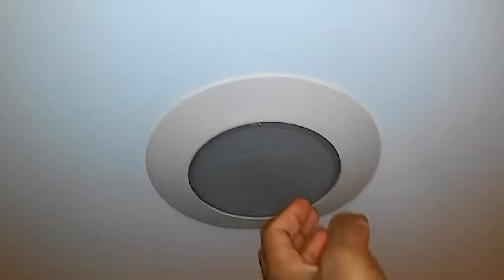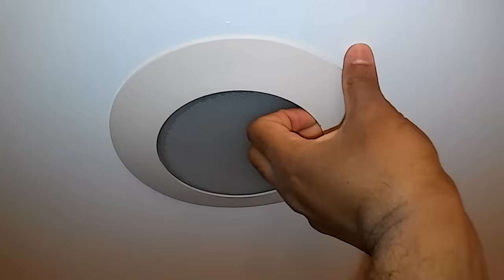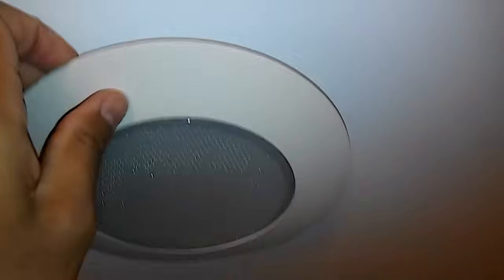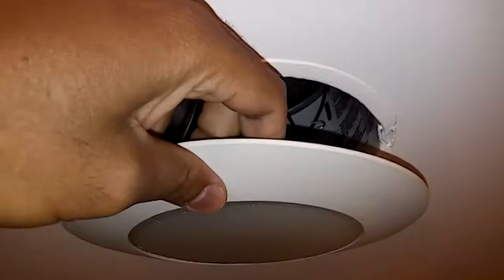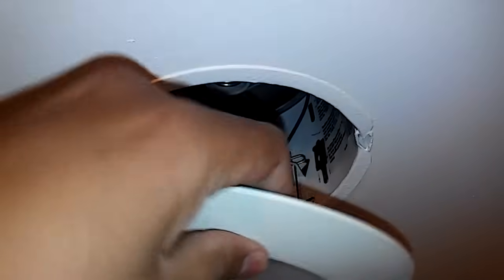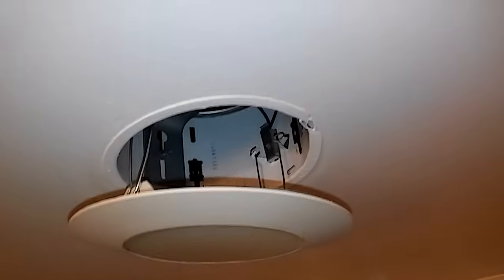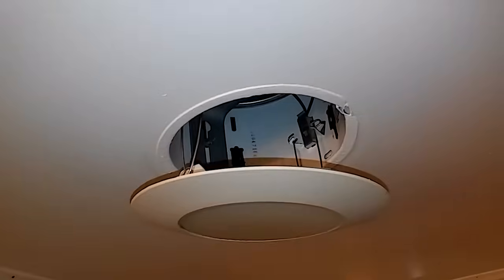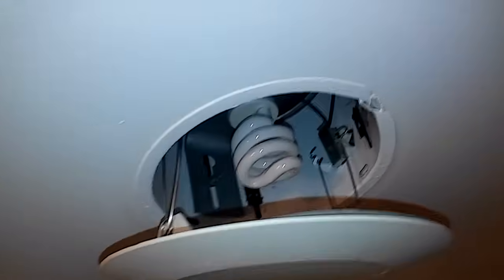Replacing A Light Bulb with Recessed Lighting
Replacing a Shower Light Bulb with Recessed Lighting.